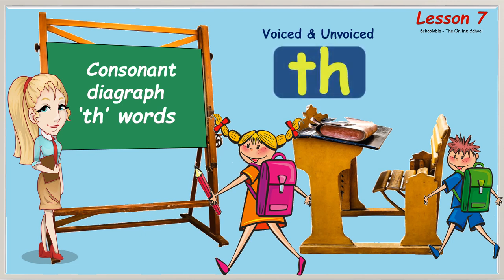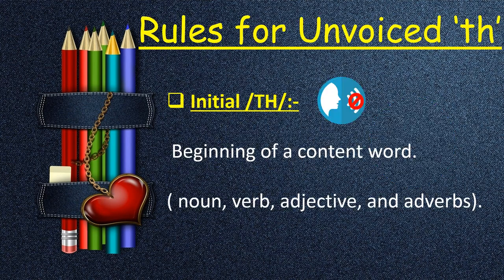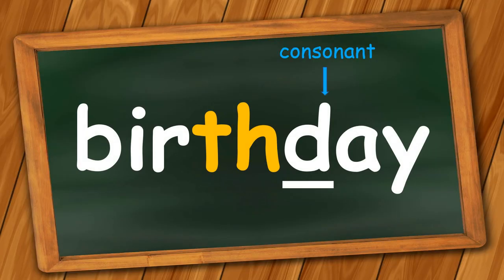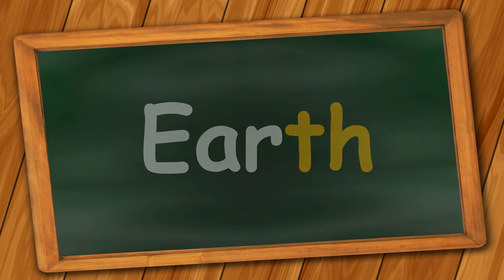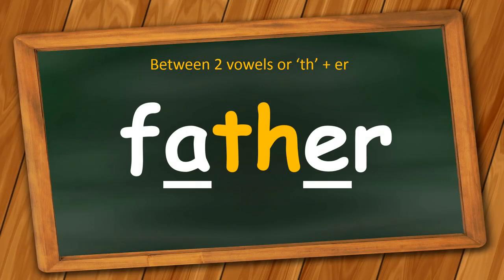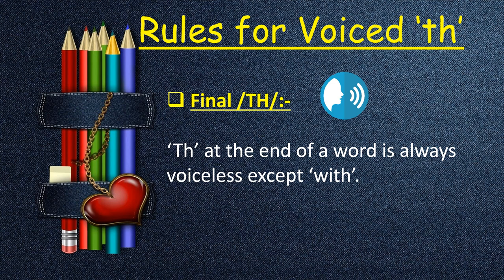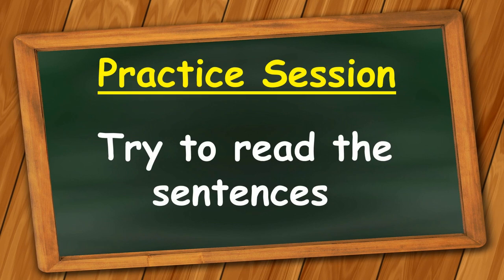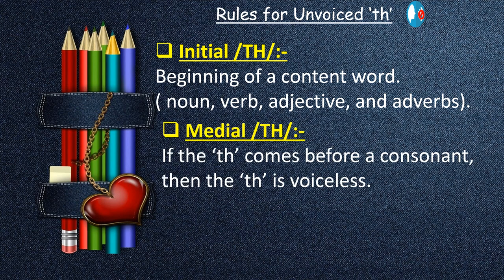Consonant Digraph ‘Th’ Voiced & Unvoiced Sounds_Step by Step learning_Easy phonics_Early reading-L#7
EASY PHONICS RULES_ONE-STOP LEARNING

Phonics rules will help children to recognize difficult letter patterns in words and makes decoding much easier. These rules will encourage children to read with confidence and improve their reading, writing, and speaking skills.

A digraph is two letters that make one sound. The digraph can be made up of vowels or consonants.

Link to all my Phonics videos:-
Easy Phonics (Basics,2 Letter & 3 Letter CVC Words)